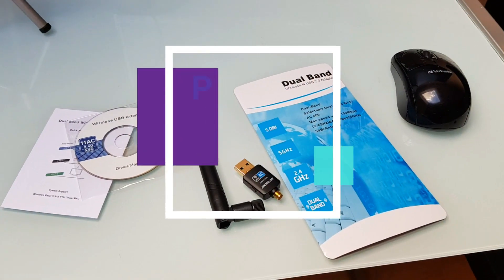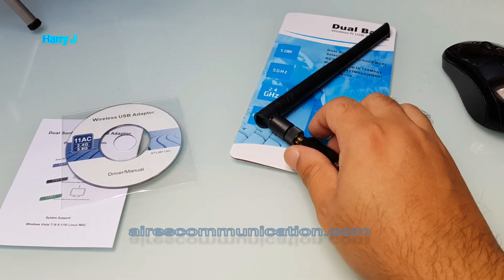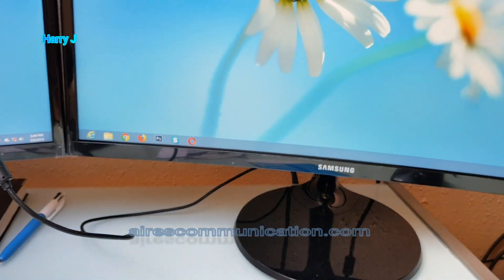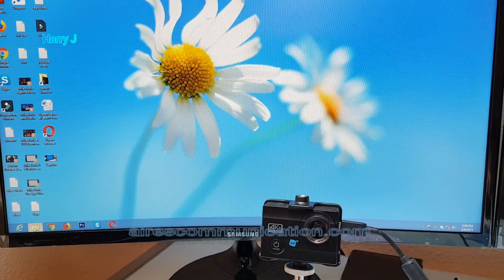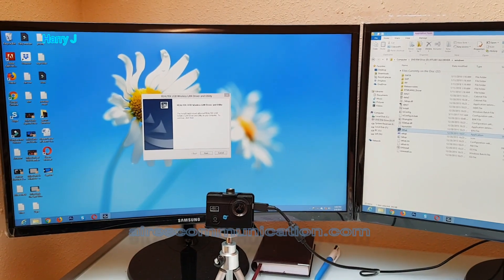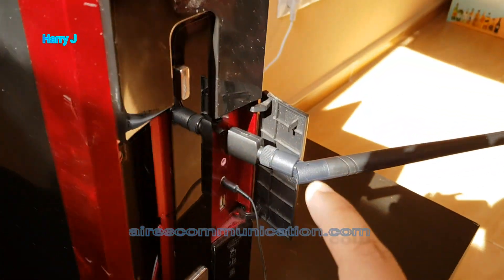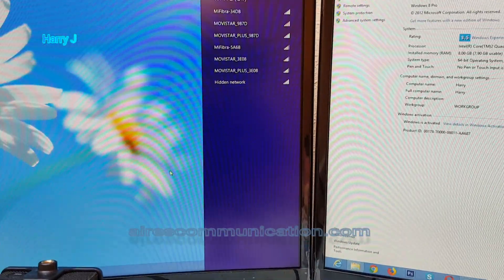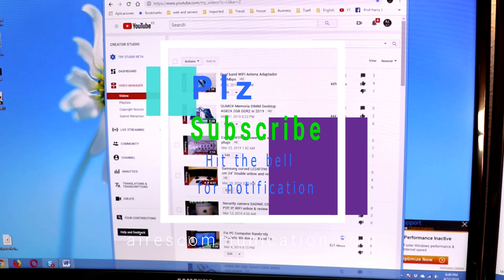Dual band WiFi Antena Adaptar 600Mbps setup installation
Adaptador Antena WiFi USB 3.0 600Mbps Receptor 802.11AC con Dual Banda (5GHz 433Mbps/2.4GHz 150Mbps) 5dBi WiFi Dongle Compatibie Windows 10/XP/7/8/8.1/vista/2000,Mac OS/Linux